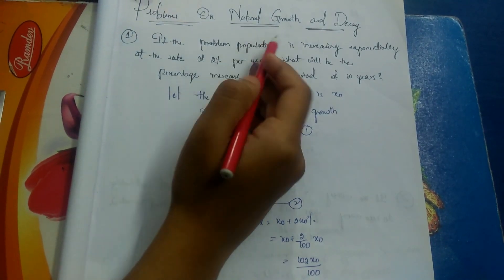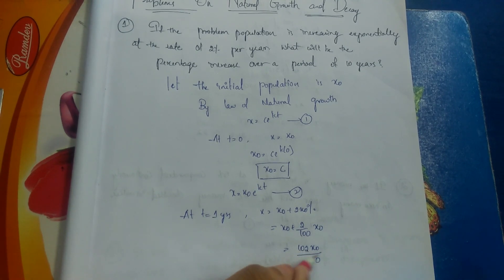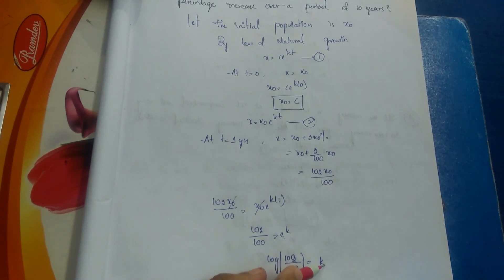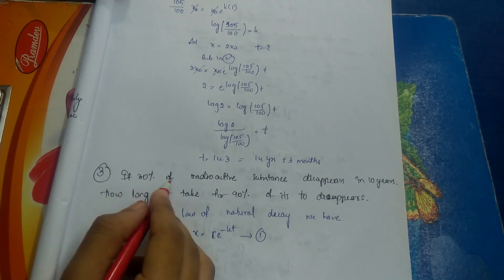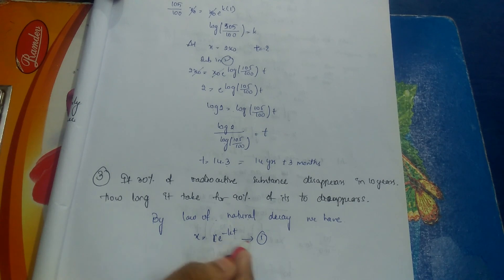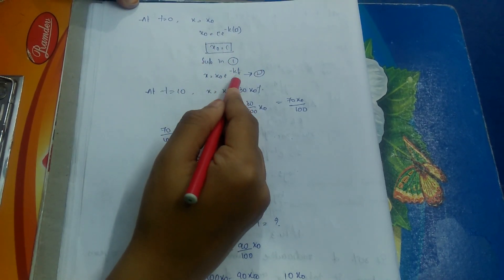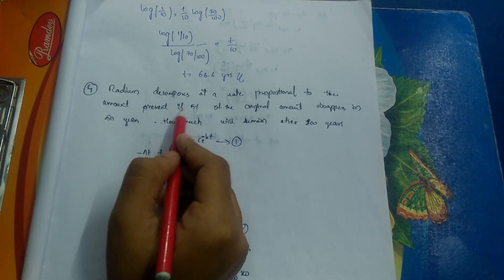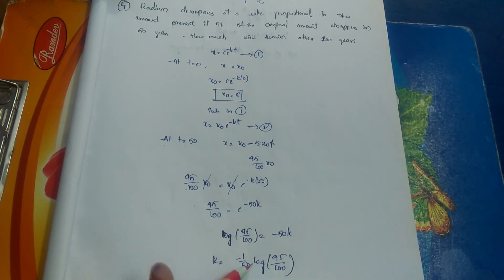Problems on Natural Growth and Decay | ODEVC | M2 | jntuh R22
hey guys
In this video I have explained the problems of  Natural Growth and Decay.

UNIT-1 Matrices ⬆️